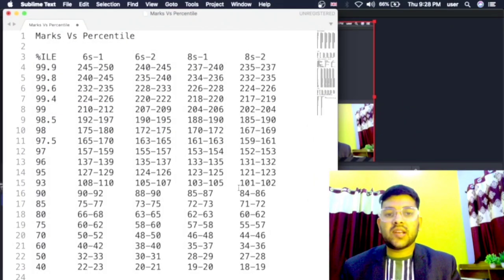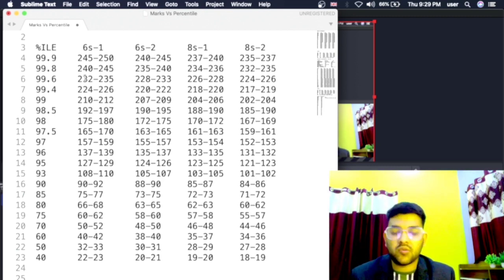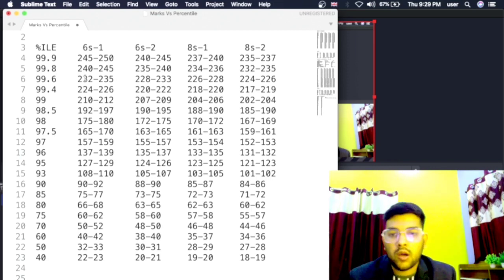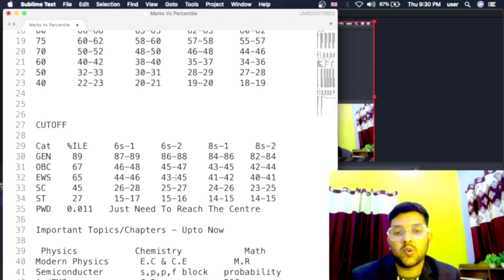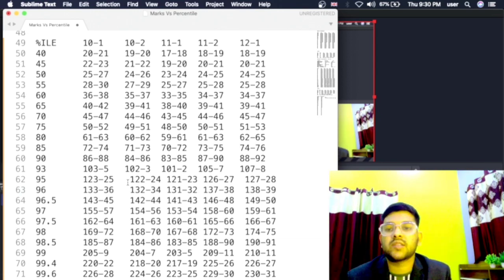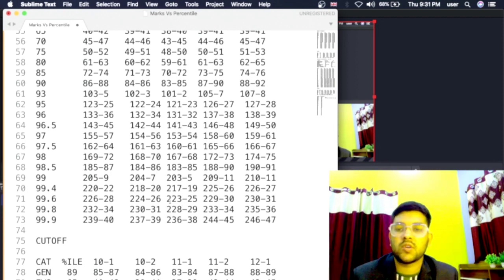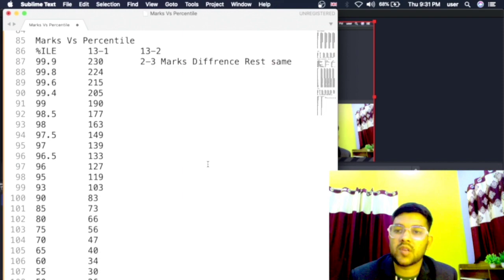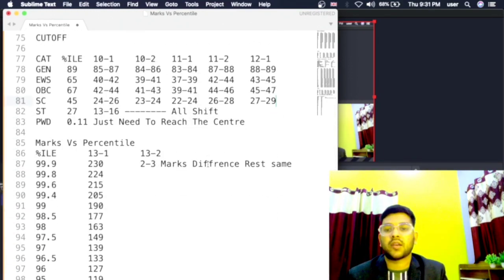Jee mains 2023 All shift marks vs percentile ✅ | Advanced cutoff score category wise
(10th april shift 1 complete review )

(jee mains 2023 session 2 marks vs percentile )

(All entrance exam ? urgent update )

jee mains 6th april marks vs percentile
jee 2023 marks vs percentile for 8th april shift 1&2
shift 1 10th april marks vs percentile
11th april shift 1&2 marks vs percentile
jee mains 12th april marks vs percentile
jee 2023 session 2 13th april marks vs percentile
marks vs percentile for 10th april shift 1&2 exam
jee mains expected cutoff
jee advanced expected cutoff
marks vs percentile
marks
percentile
session 2 marks vs percentile